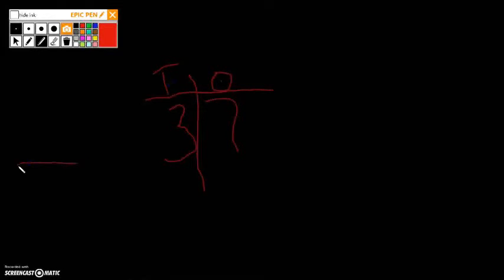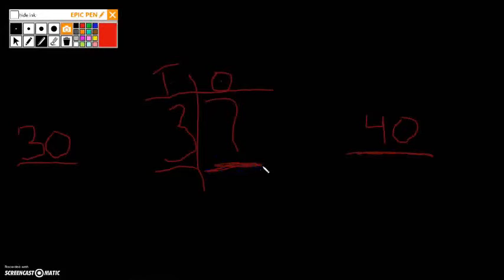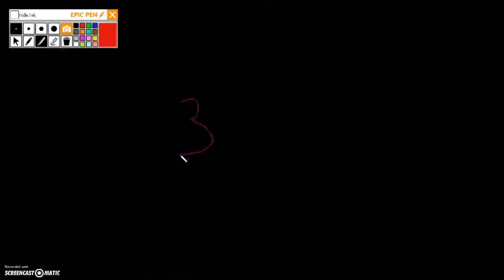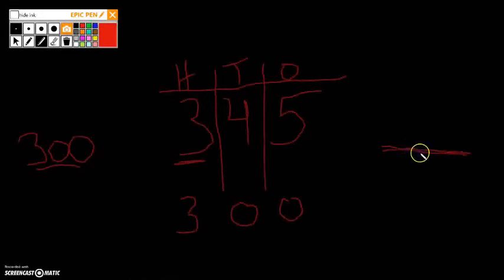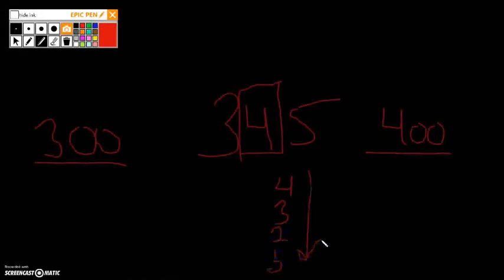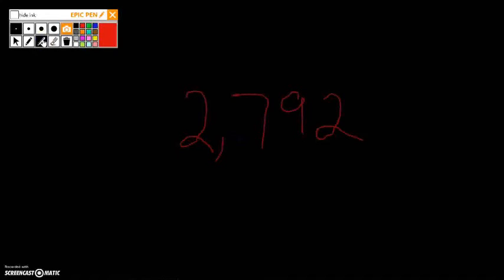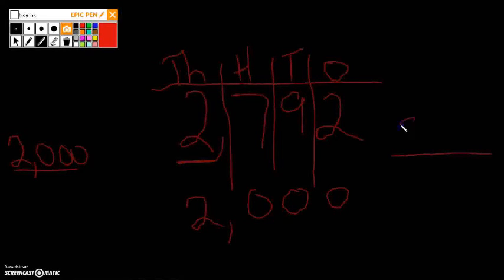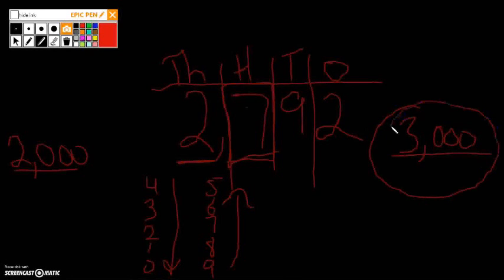Rounding to the Nearest Thousand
This video shows how to round numbers to the nearest ten all the way to the nearest thousand.